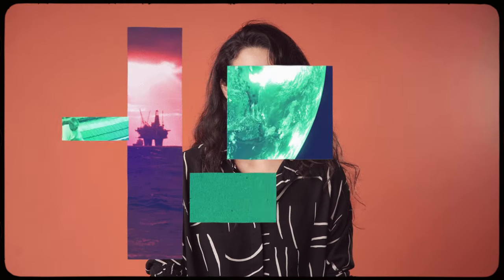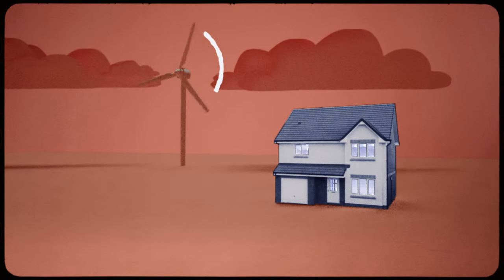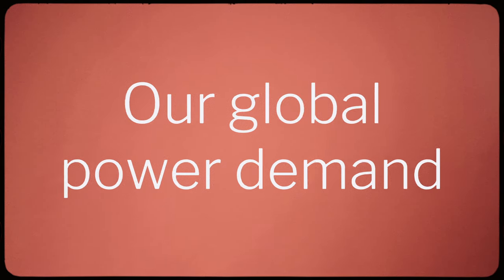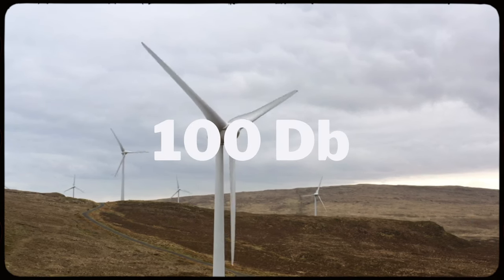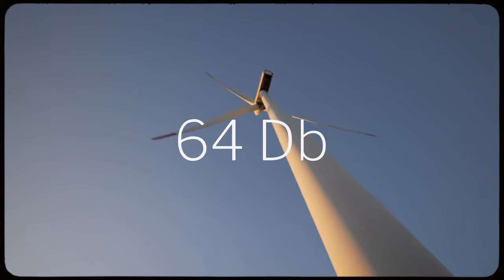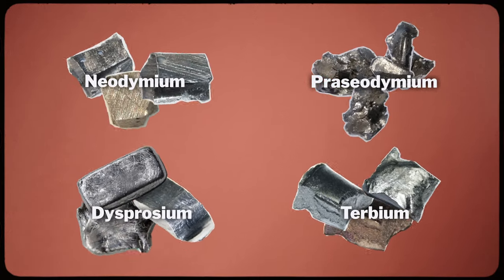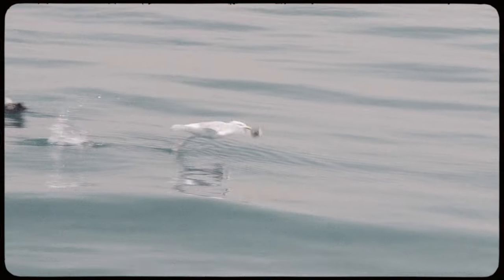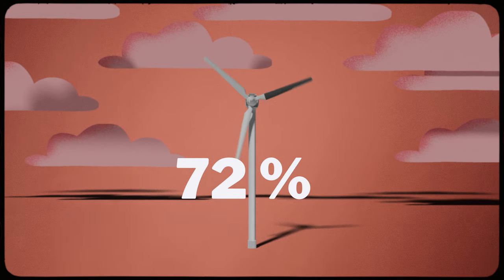How to Save the Planet with Wind Power | Can climate change be fixed?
Cure your eco-anxiety with climate solutions. How we harness the power of the wind, and how could it help save the planet?

From getting drastic on plastic to fighting climate change, we want to change the world for good. It's time to make a difference.